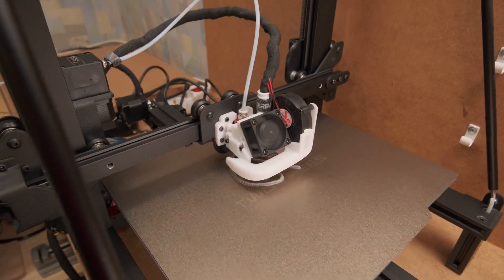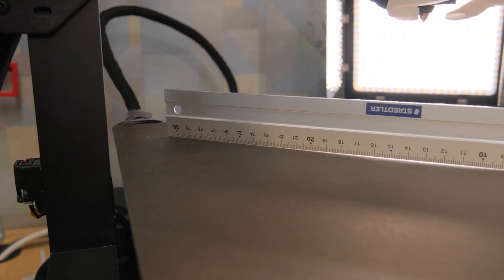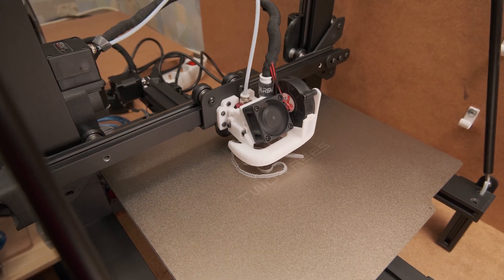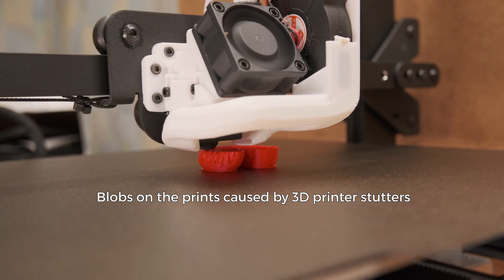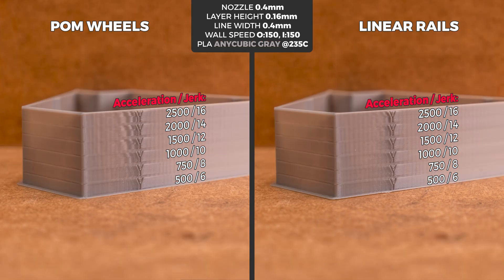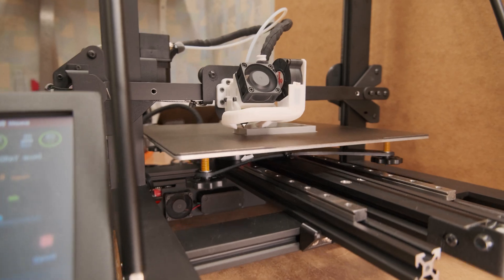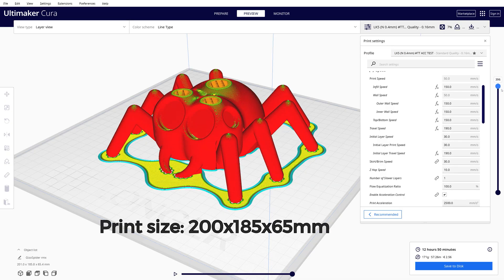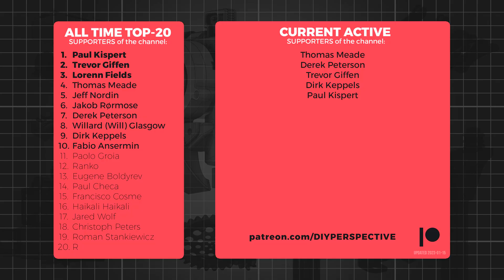When 3D Printer LINEAR RAILS upgrade MAKE SENSE? (vs POM wheels)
Get professionally LASER CUT parts for your projects at PCBWay (5$ OFF for your first order)

👉🏻 In this video I am testing how much print quality improvement you can expect from 3D printers' Y-axis linear rail upgrade. I designed it for the LK5 PRO 3D printer.

- MGN12H linear rails
3D printer:
- Longer LK5 Pro
Filaments:
- ANYCUBIC PLA

🕗 TIMESTAMPS:
00:00 - Why?
00:43 - Reducing the weight
01:53 - Important notes before tests
02:54 - Test prints
03:28 - Upgrade TLDW
04:01 - Smooth & Rigid!
04:12 - Analysis
06:34 - Summary
07:23 - Your thoughts?